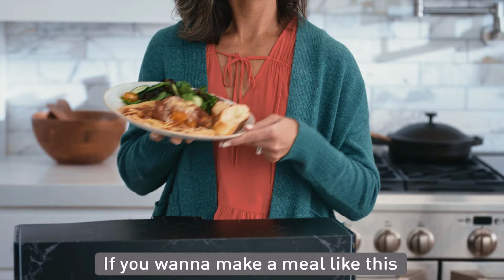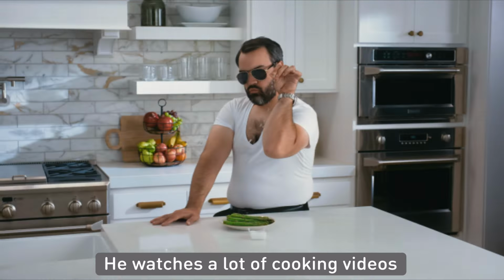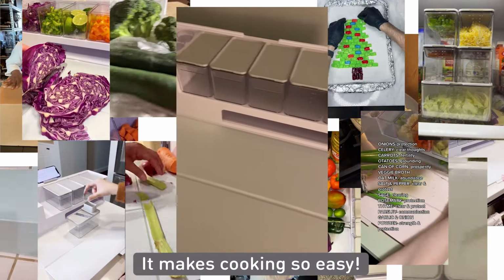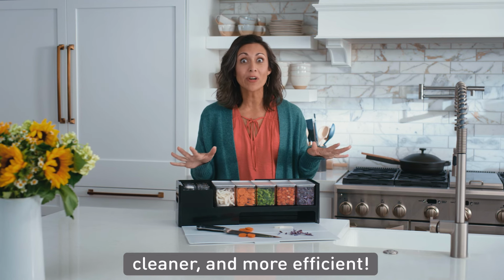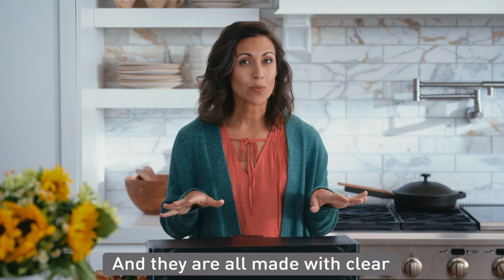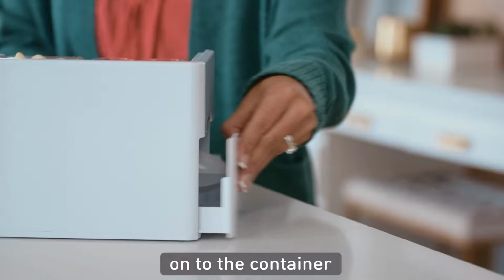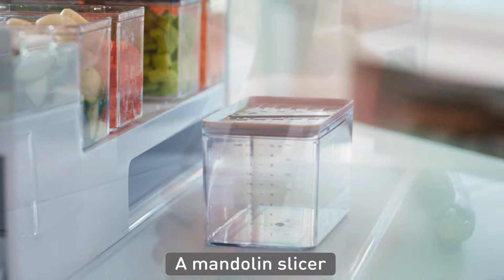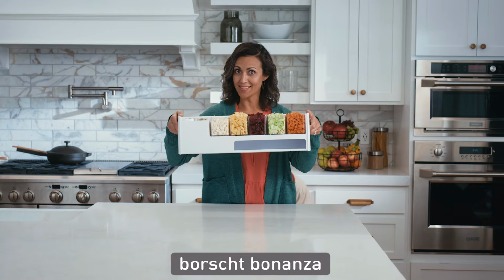Prepdeck™ - Meal Prep Made Easy - 45+ Tools & Features - All-In-One Kitchen System - FULL 2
Say goodbye to meal prep chaos. Make a meal, not a mess!

If you want to make meals without a mess, you need to prep with the Prepdeck!

With Prepdeck, anyone can quickly prep an amazing meal. (You could even trust Kevin in your kitchen.) Finally, "I cook, you clean" is a fair tradeoff, not a sick joke.

Used to a huge mess in your kitchen? Manage it with Prepdeck. You can even get a mobile device stand to follow along with your favorite recipes, videos, and influencers.

The Prepdeck is a complete chef's station with everything you everything you need to prep for an Instagrammable meal, all in a compact case. (And we're not the only foodies who love Prepdeck.)

"I honestly have no excuse to eat out anymore. It makes cooking so easy!"
   - Maria

"It's gonna help me stay organized, keep the kitchen clean, whenever I am cooking."
   - Claude

"It saves me so much time and looks super aesthetic."
   - Tie

Prepdeck makes it easier to chop, dice, measure, and prepare all of the ingredients, making cooking quicker, cleaner, and more efficient. And any chef can tell you...
"The number one key to enjoy making quality food is to separate the prep from the actual cooking, you...donkey!"

All the Prepdeck containers come with measurements on the side, so you don't have to fumble with clumsy measuring tools. And they are all made with clear, dishwasher-safe, tritan material, which make them great for preparing food, cleaning up, storing leftovers, and preparing NEW meals.

And then you can say, "Bon appetite," or "Welcome to flavor city!" And just like the pros, you'll have everything you need right here, and they all snap right onto the container, like a juicer, a cheese grater, and a mandolin slicer.

If you like to party, Prepdeck can handle everything, from Taco Tuesday, to Pizza Party, and of course, Borscht Bonanza. (Nothing *beets* good borscht!) So you may not be able to stop the horrible jokes, but you can stop the horrible mess.

Get all this functionality in one tidy little case. So get your Prepdeck today, and make a meal, not a mess.